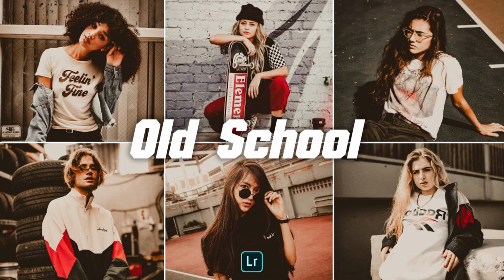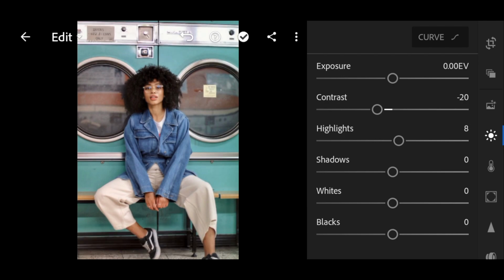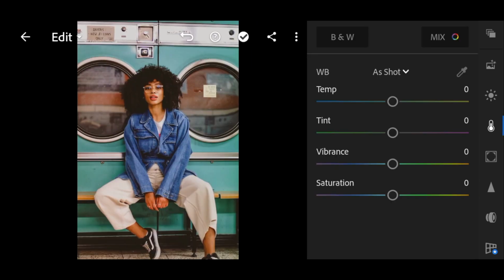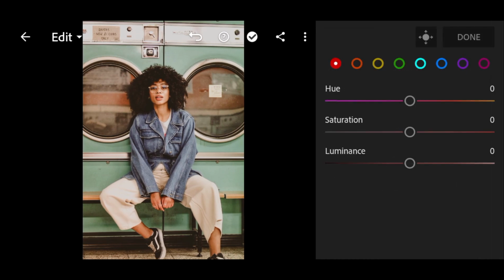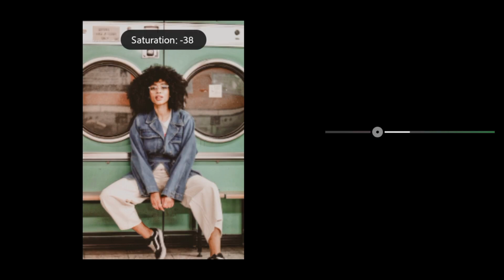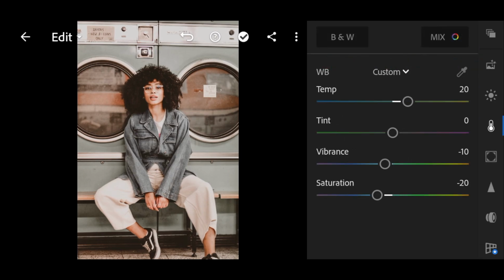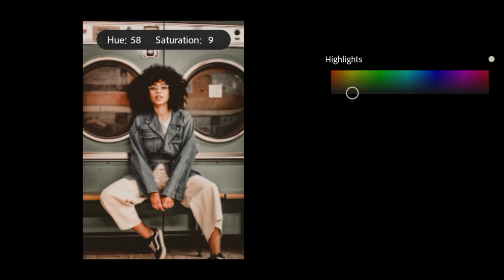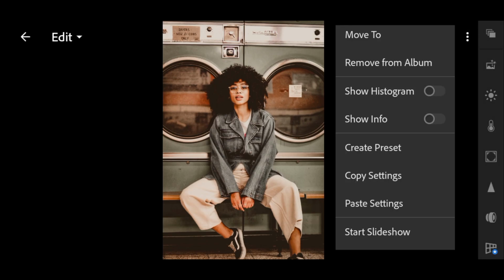Old School - Lightroom Mobile Presets | Vintage Presets | Brown Preset | AR Editing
In this video, I will show you how to edit Old School filters, using Lightroom mobile.

▶ 𝗣𝗶𝗰𝘁𝘂𝗿𝗲𝘀:

• Pexels
• Unsplash